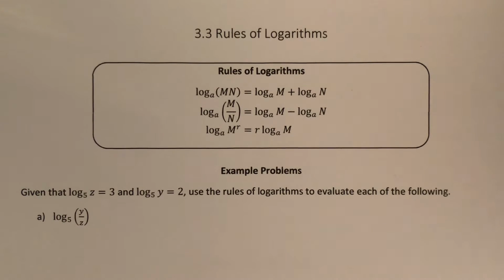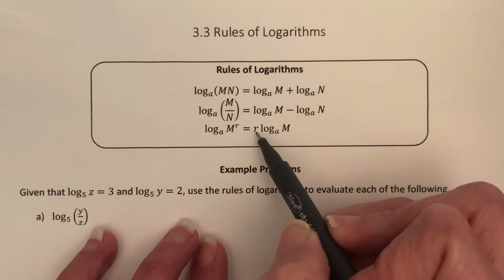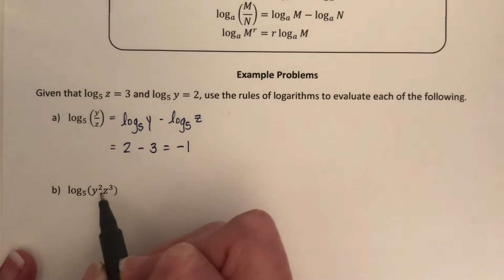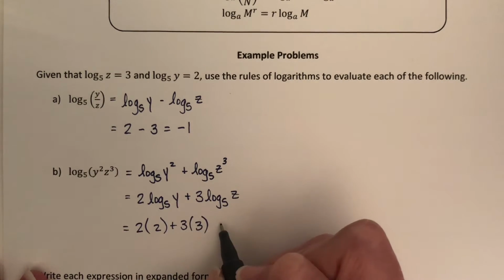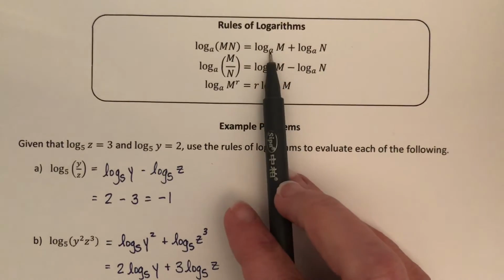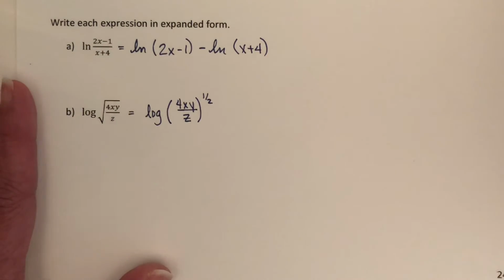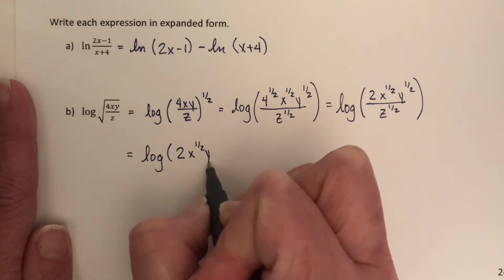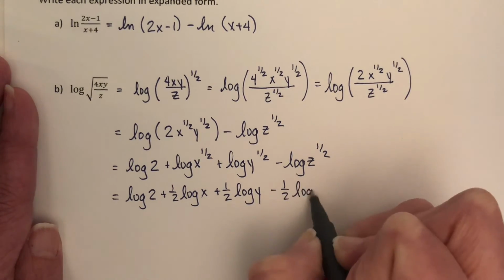(2412) Section 3.3 Rules of Logarithms 1/4